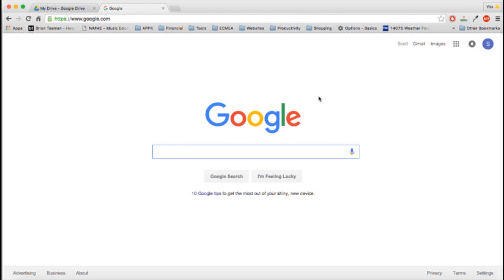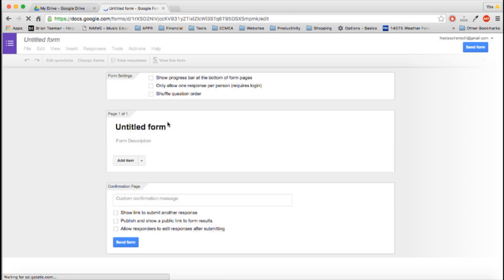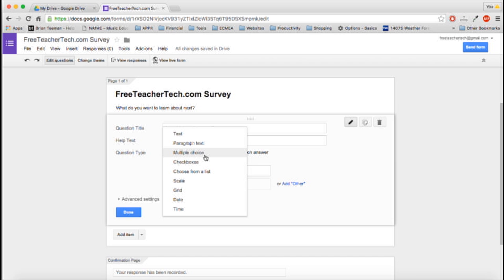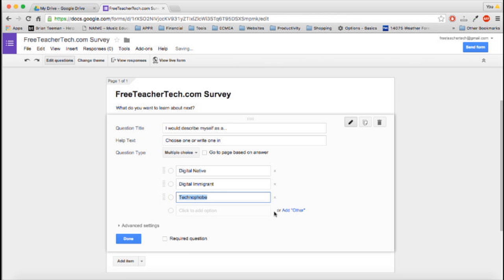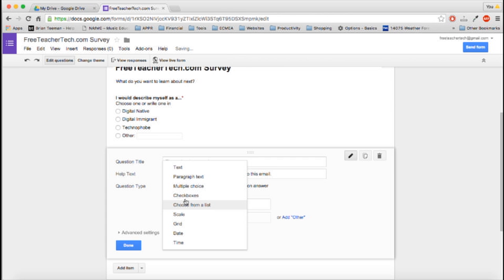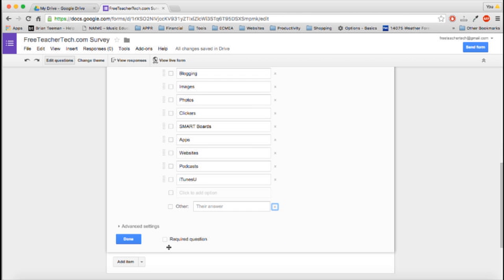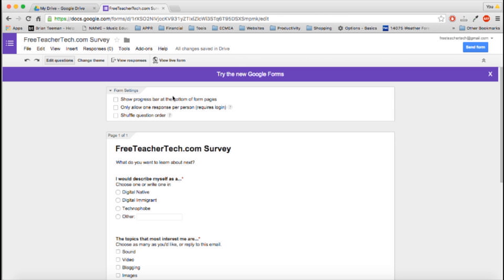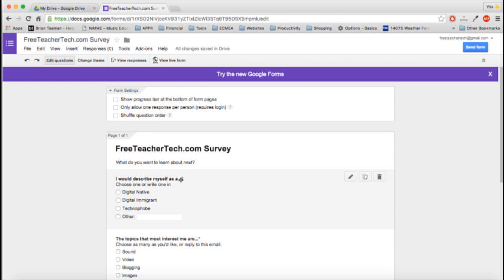Send a Free Email Survey in Google Forms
Learn how to create and send custom surveys to an email list (or shared on your websites and social accounts) using Google Forms! For more tutorials, check out FreeTeacherTech.com